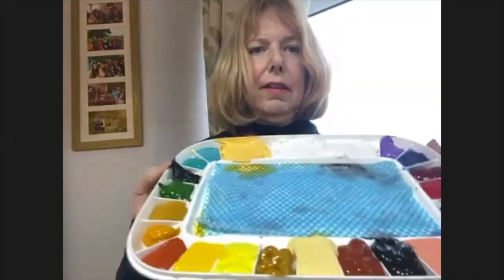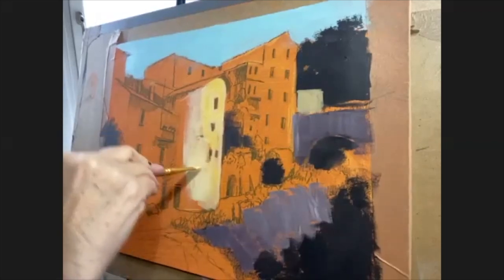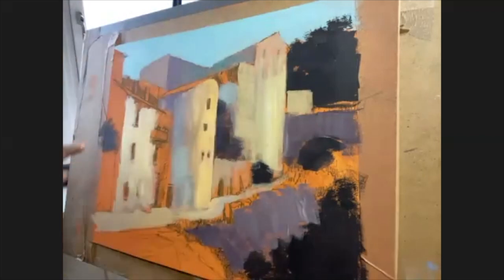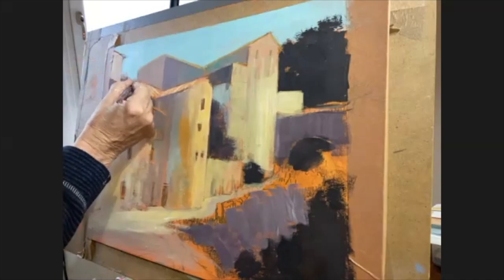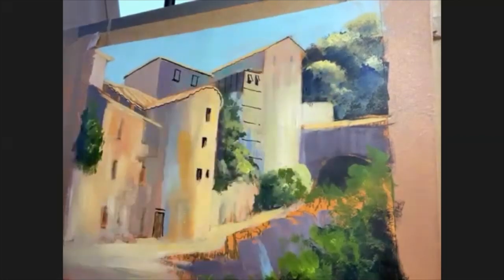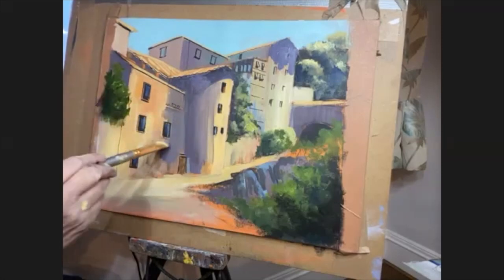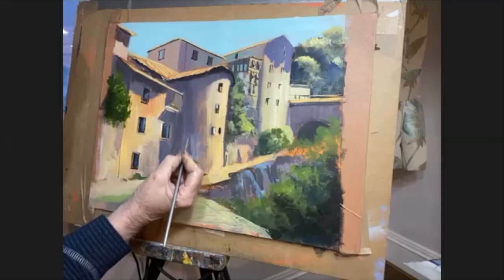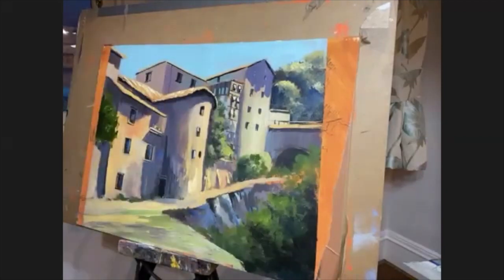painting 'sunshine and shadows' in acrylics with Sue Ford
A step-by-step demonstration for beginners and intermediates in acrylics, showing how to block in colours on an orange underpainting, and then add the details of foliage, doors and windows, and shadows.  Sue Ford is a tutor in mixed media at The Watermill in Posara in Tuscany, Italy.  You can find out more about The Watermill at Posara and its painting courses and you can become a Watermill Patron with lots of privileges and rewards,
00:00:00 Introduction and Equipment
00:01:40 Blocking in Tonal Values
00:45:37 Foliage
00:55:34 Doors and Windows
01:03:14 Shadows
01:44:23 Finished Painting